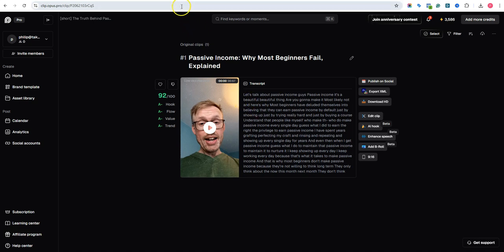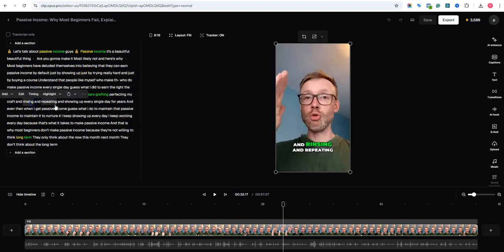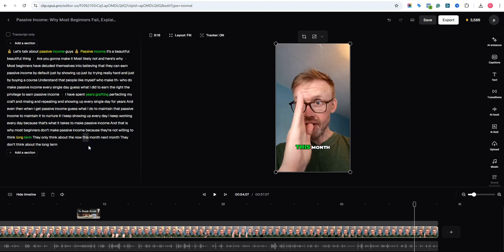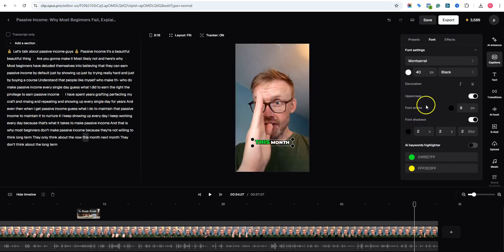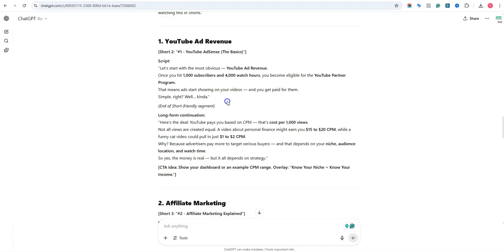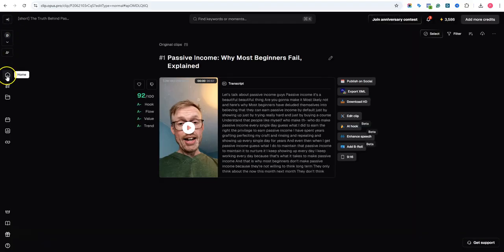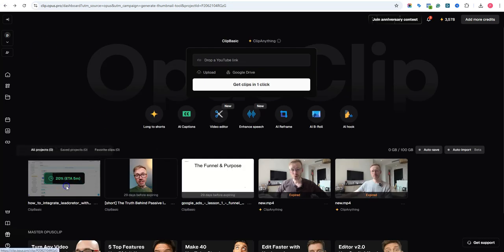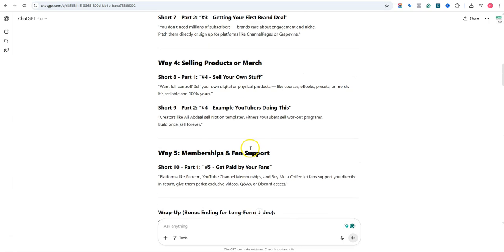OpusClips For Beginners - Unsponsored Opus Clips Tutorial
This unsponsored and honest beginner guide of opus.pro (OpusClip) is here to show you how to get started. There are a few common mistakes people do when first trying to create a short form video with OpusClip.

Tired of overhyped software “reviews” that feel more like sales pitches?

I created this channel to cut through the noise and give you real, honest opinions about AI tools for marketers and list builders.

If I recommend a tool, it’s because I’ve tested it and believe it’s actually worth your time.

🎯 Got a tool you want me to review? Drop it in the comments.